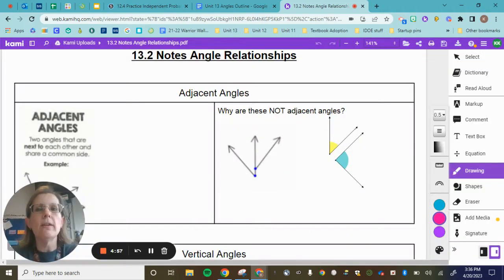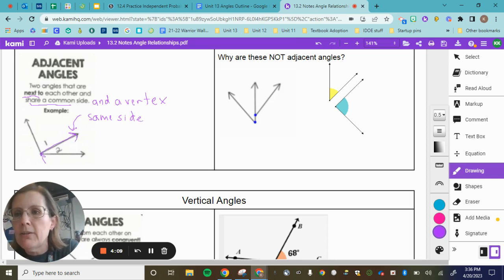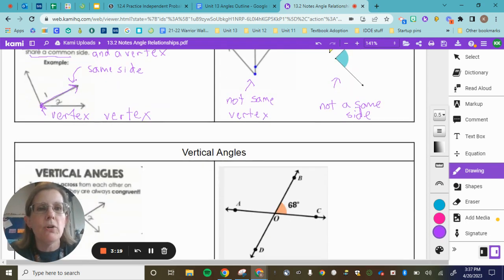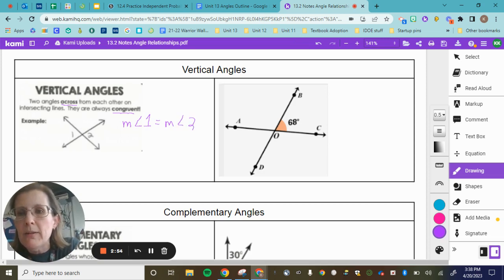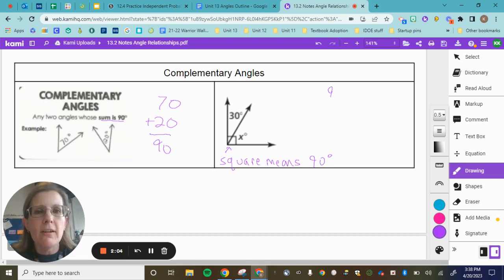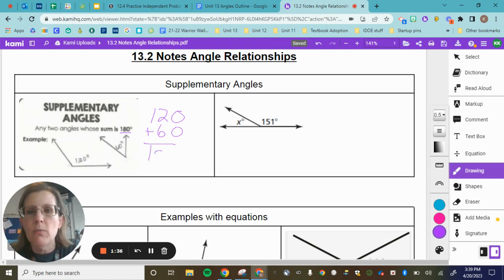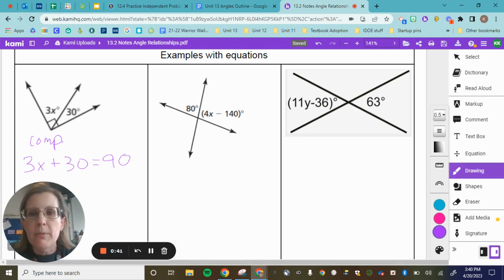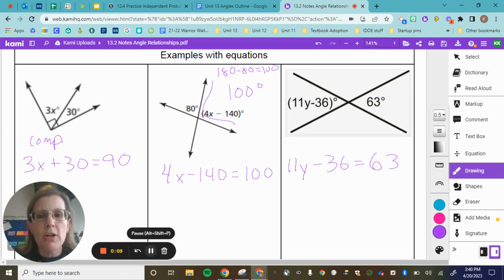13.2 Notes Angle Relationships pdf 20 April 2023